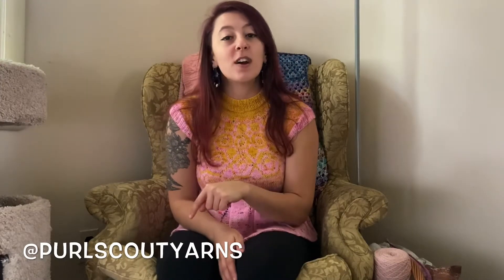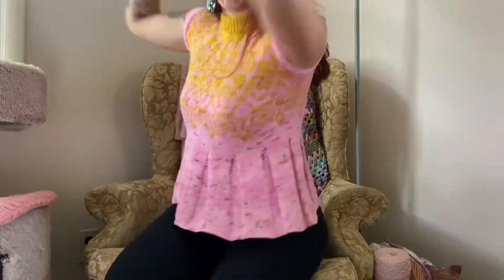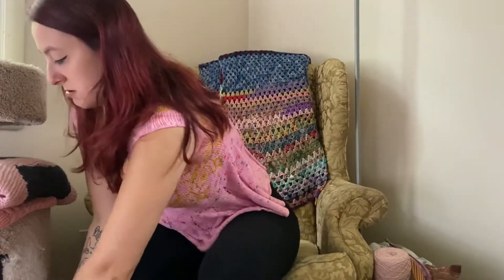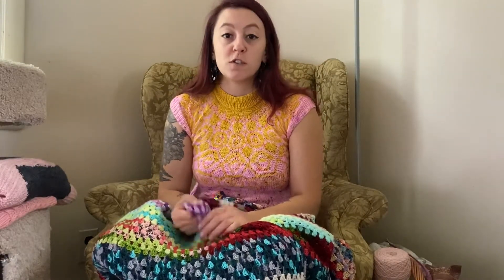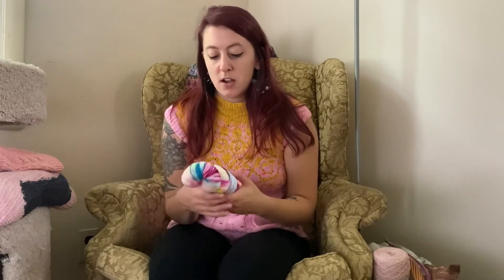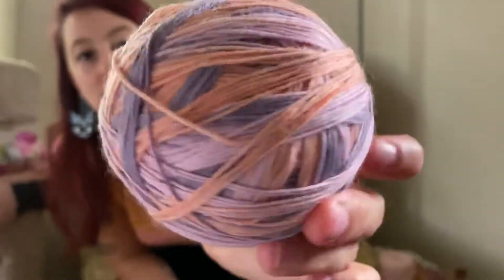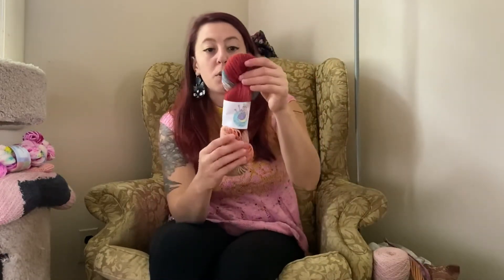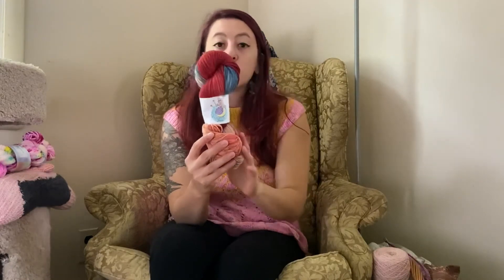Purl Scout Yarns Podcast Episode 1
Welcome to the first episode!

I can't wait to share my fiber goodies with you.

Patterns talked about:
Bynx Cowl by Hayley Geary

Moon Cardi by Arianna Frasca